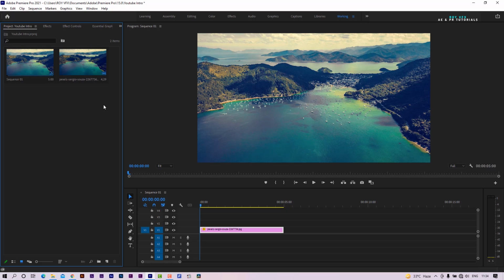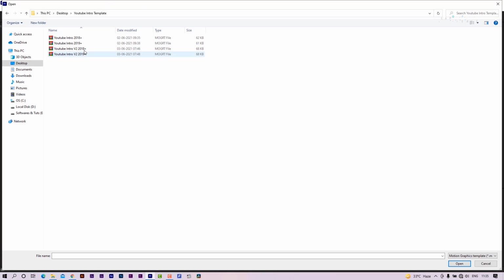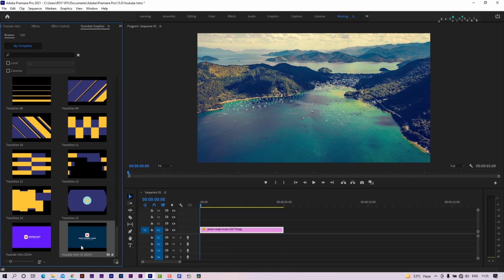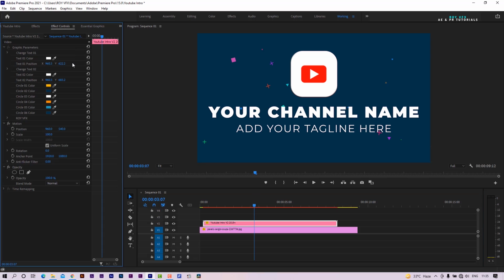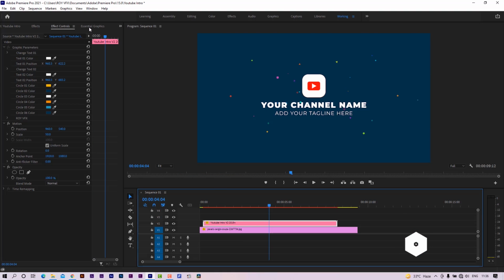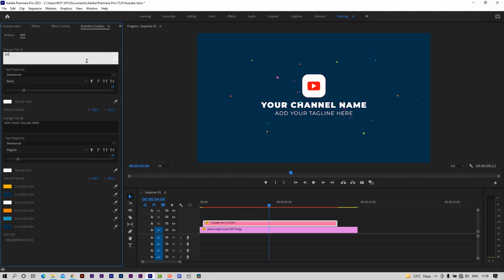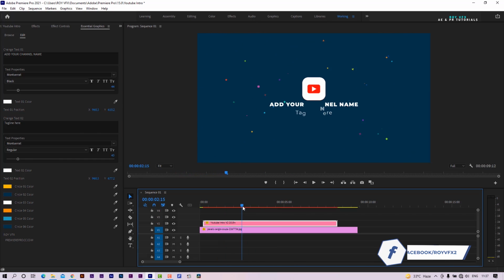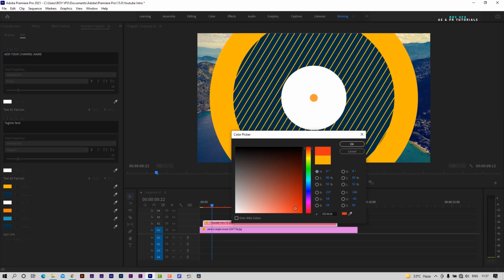Free YouTube Channel Intro templates for Adobe Premiere Pro.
Timecode:
(0:00​) - Intro ROY VFX
(0:06​) - Showcase
(1:00) - How to install template.
(01:40) - How to edit the template.
(02:34) - Outro